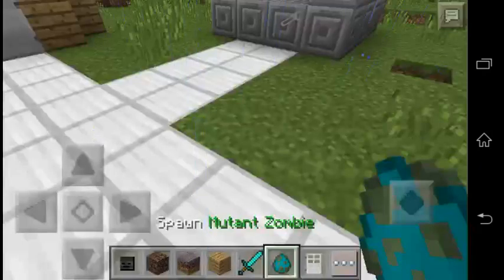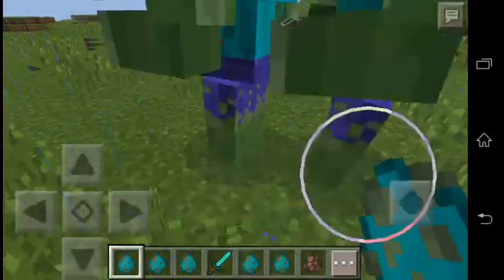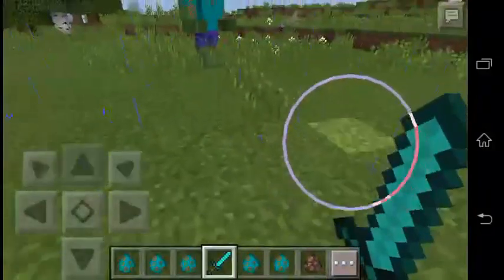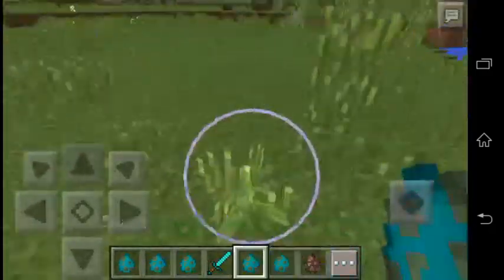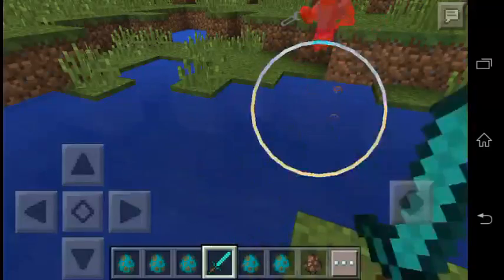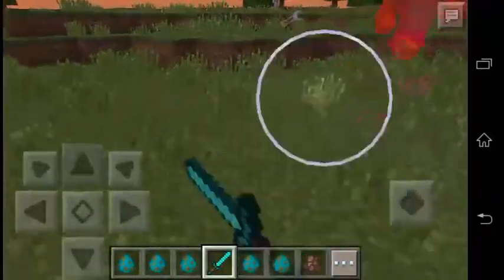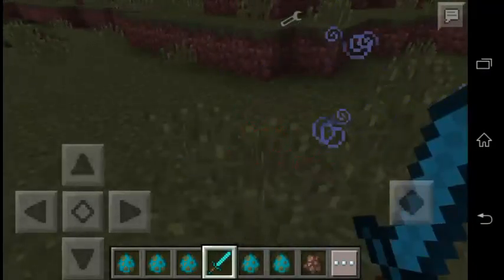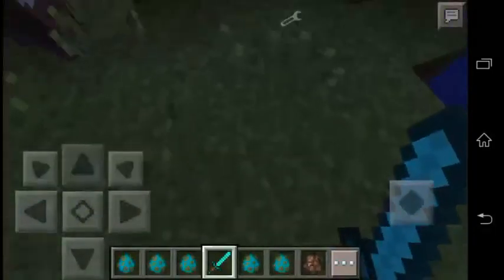Mod review more mutant creatures